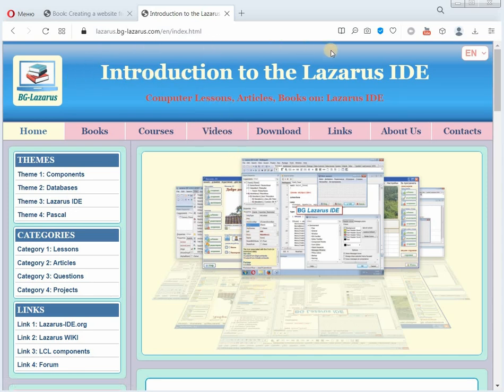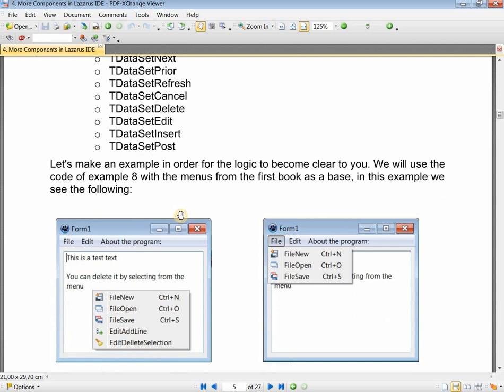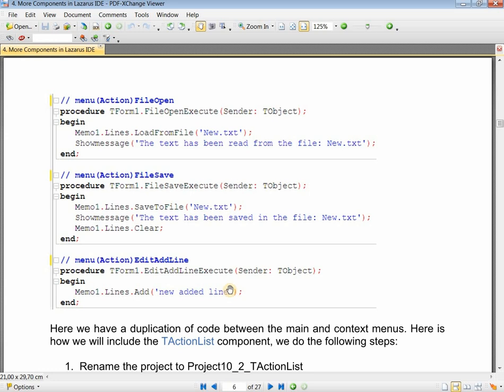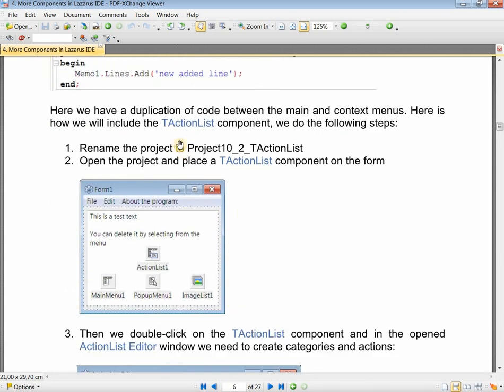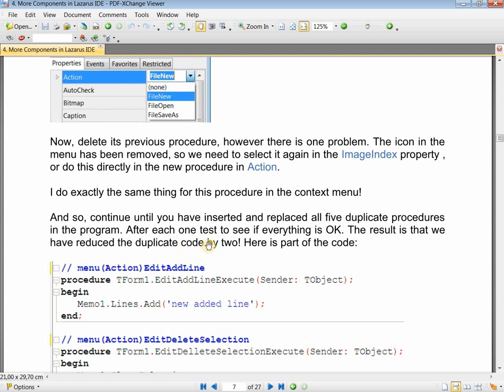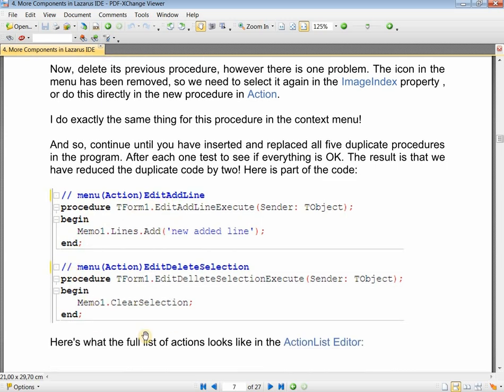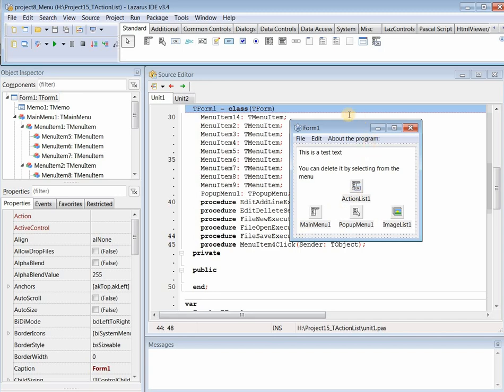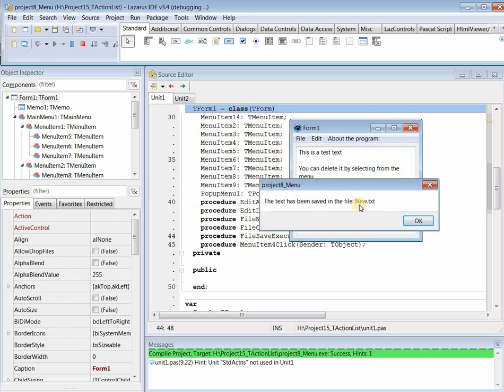Lesson 25 from my book Introduction to Lazarus IDE - Part II. Mоrе components: 2.TActionList-part II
In a series of videos, we will look at some more interesting components in Lazarus IDE that didn't find a place in the first book.

In this lesson, we will examine the second one: TActionList. I will divide this topic into two parts. In this lesson, we will focus on the practical aspect, and I will demonstrate how to use this component in a real program.

Best regards!